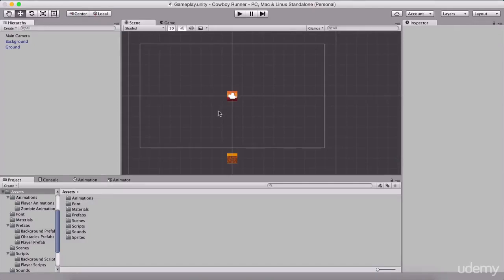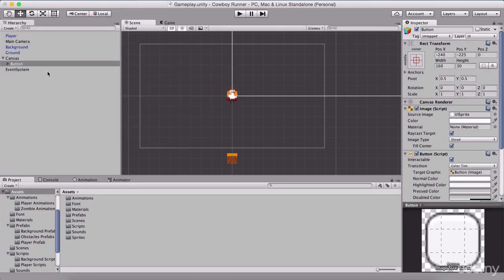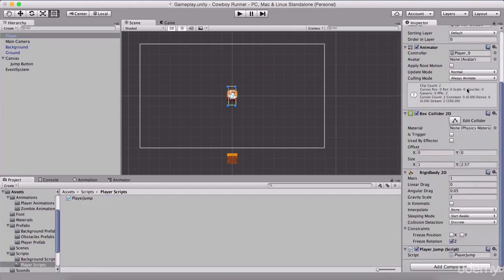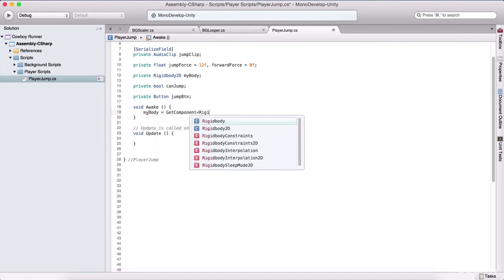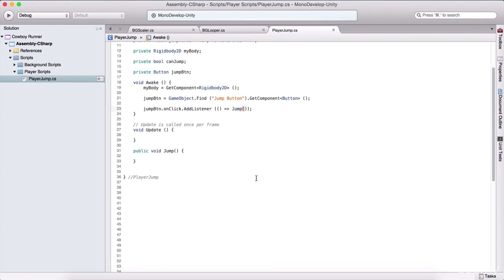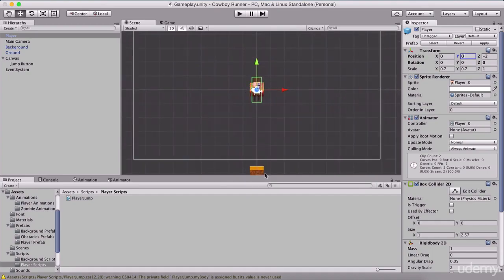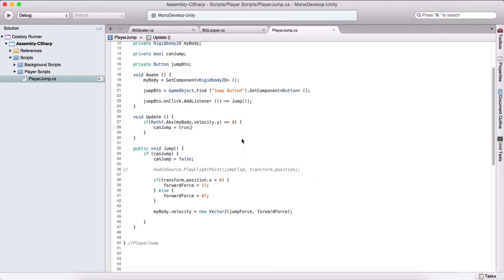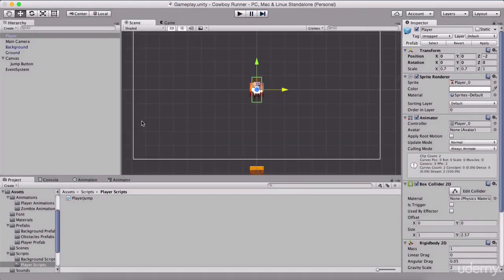7. Player Jump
7. Player Jump
Game Development Tutorials for Android,
Game Development Tutorials in Tamil,